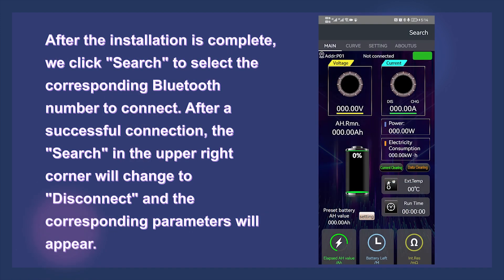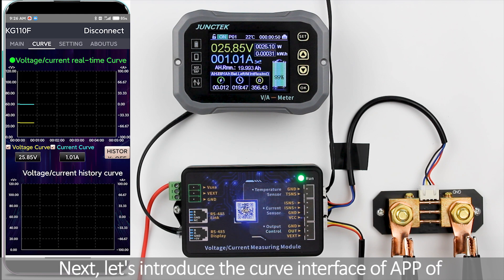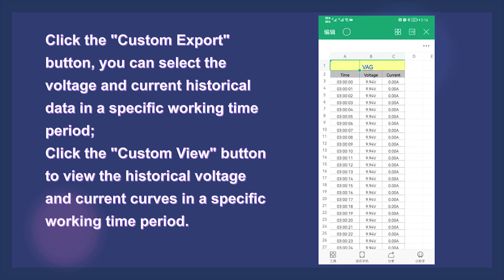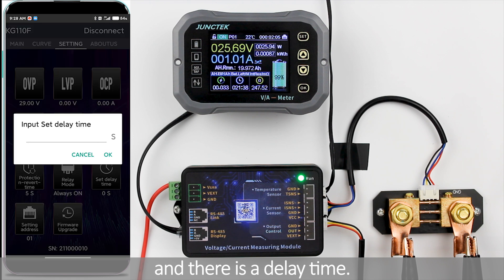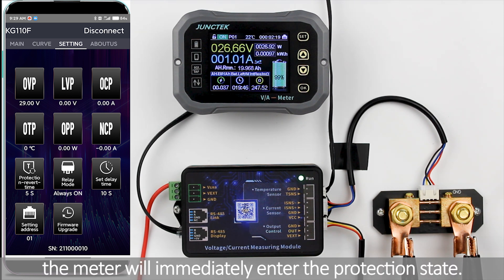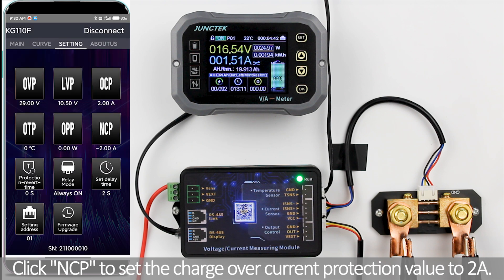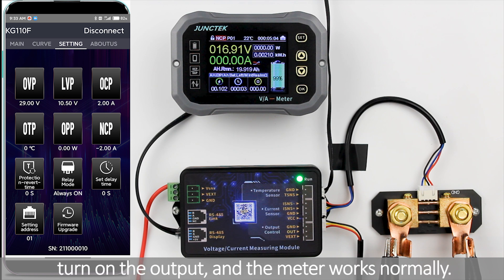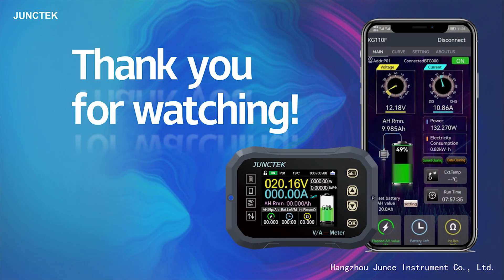JUNCTEK Battery Monitor KG-F series function operation guide KG110F/KG140F/KG160F Coulomb Counter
Official sales address: